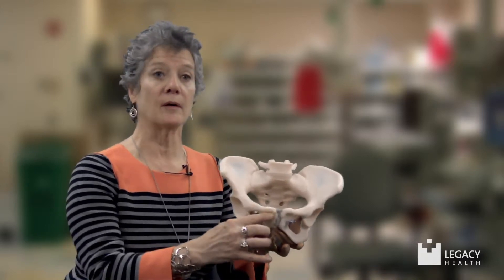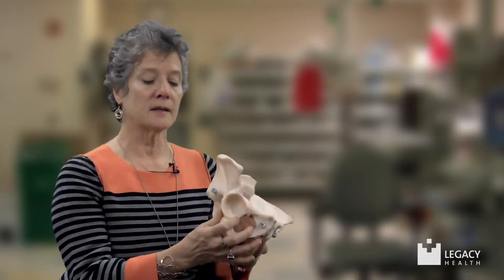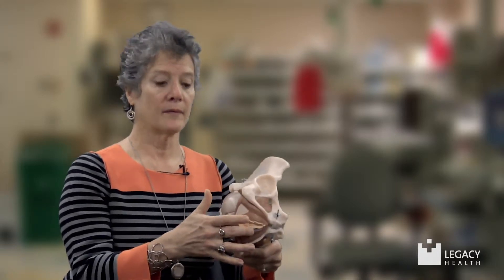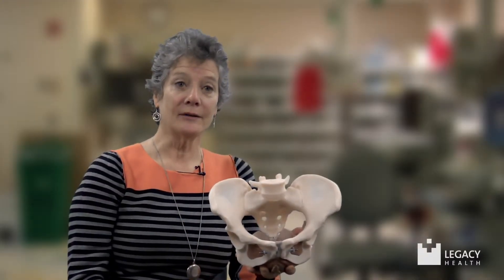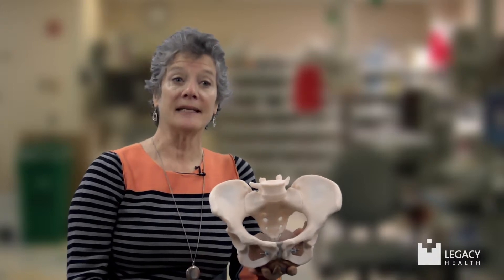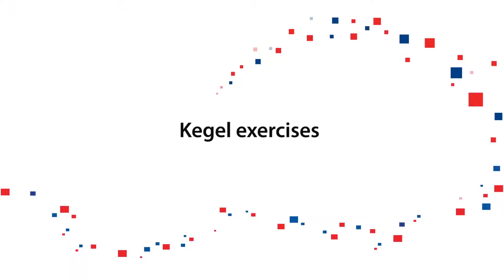Claudia Von Hammerstein: Pelvic Floor Muscles and Exercises